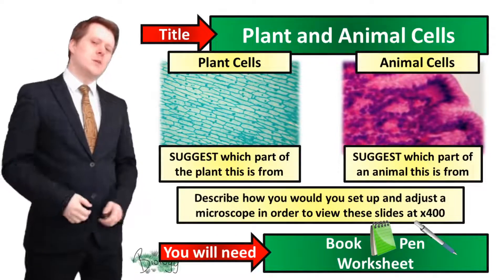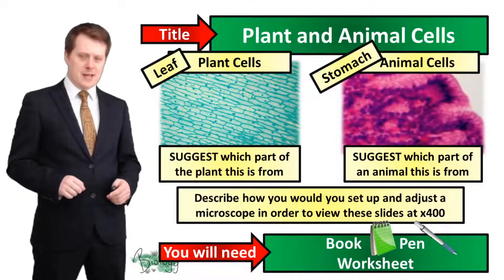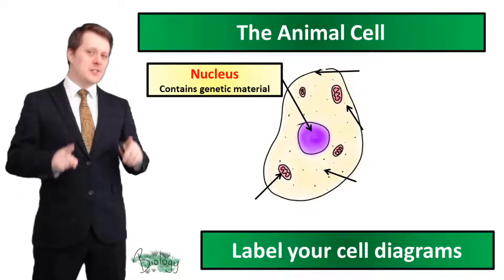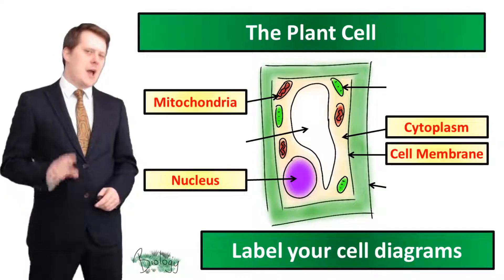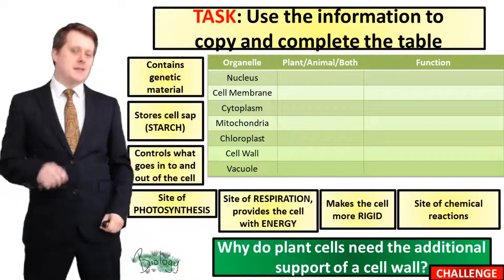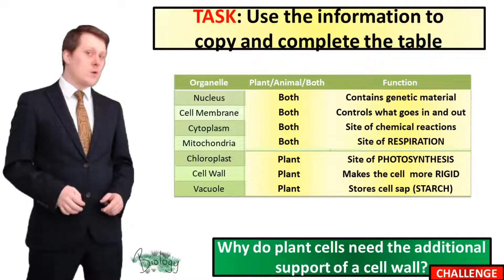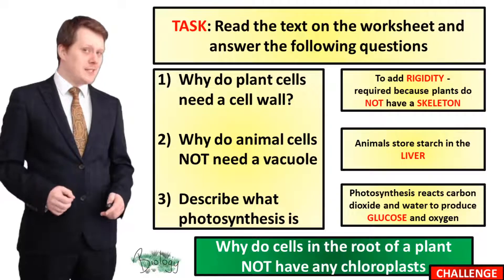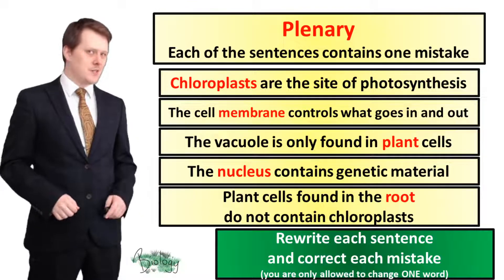Animal and Plant Cells - Biology - Key Stage 3 - Mr Deeping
Lesson covering Animal and Plant Cells

Can be used in conjunction with:
Exploring Science
Activate
AQA Activate

Lesson covers:
Animal cell organelles
Plant cell organelles
Functions of the organelles
Comprehension task exploring some functions in more depth

Lesson is easier if you have had some experience with a microscope

Facebook.com/MrDeeping
Twitter.com/MrDeepingUK